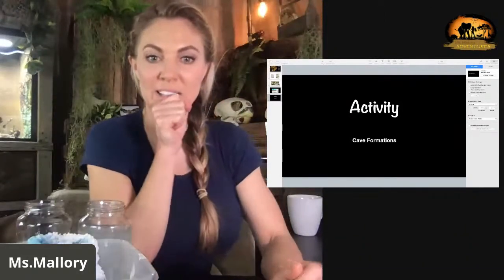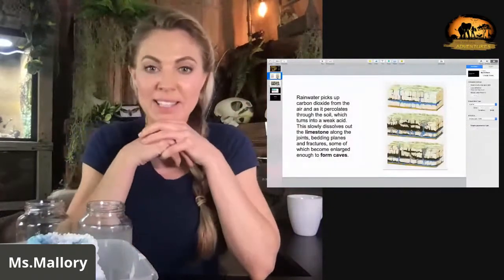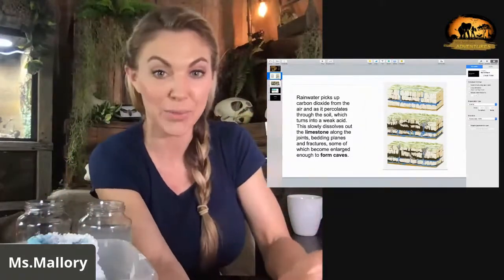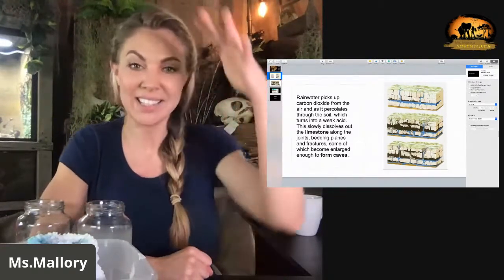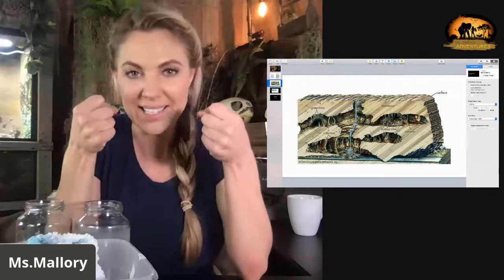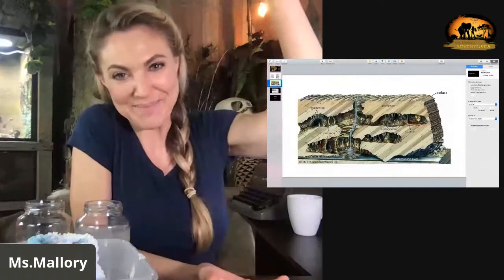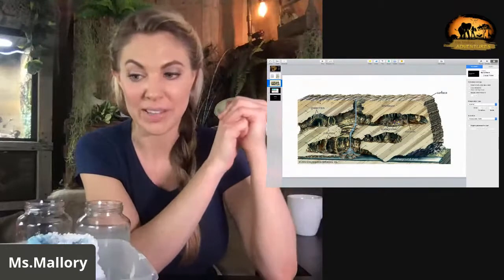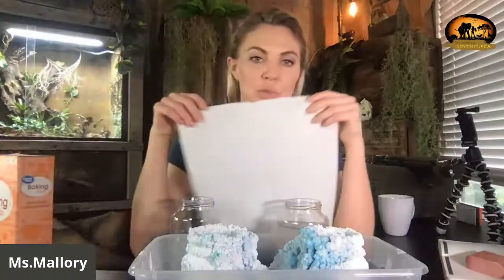Cave Formations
Today we are learning about how limestone caves get those crazy, cool formations and how we can make them at home.  ⛰  We will cover stalactites, stalagmites, and other weird formations like cave popcorn🍿 .